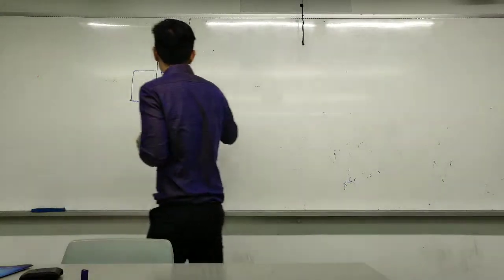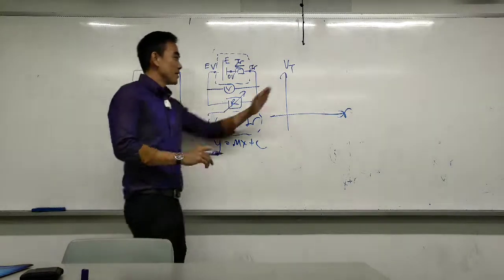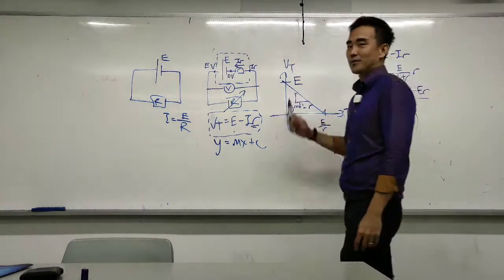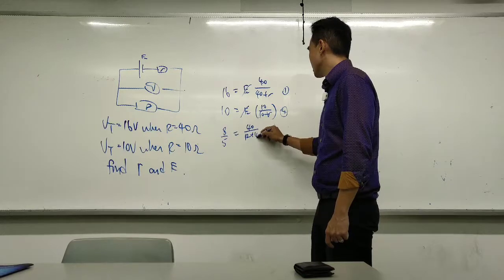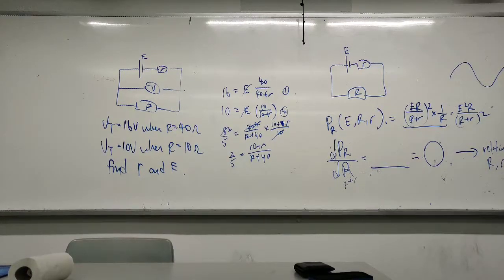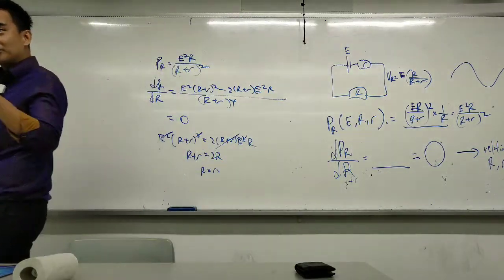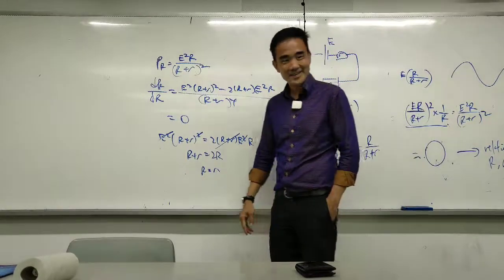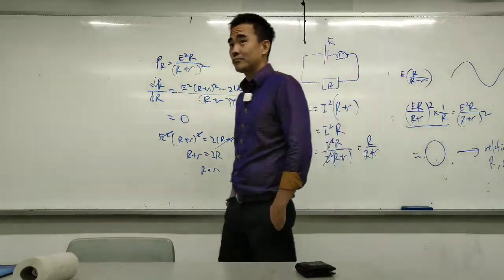5.3 Internal resistance